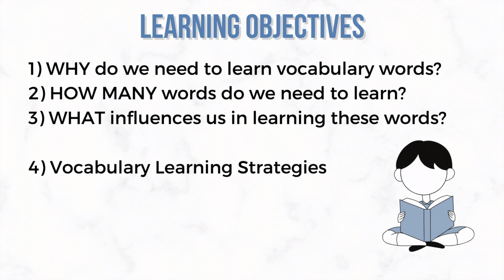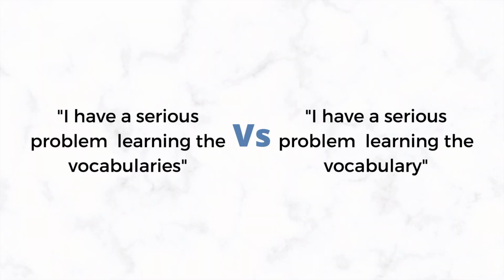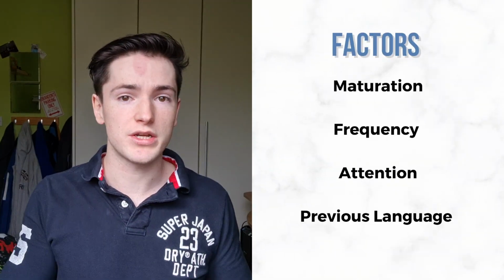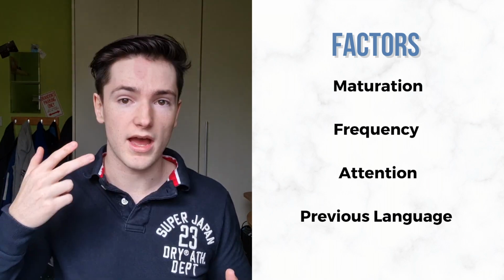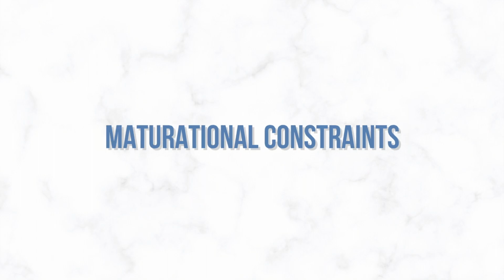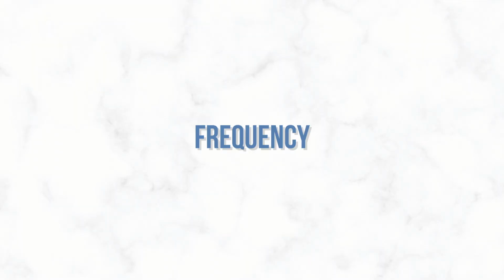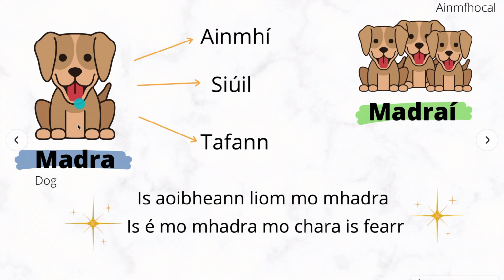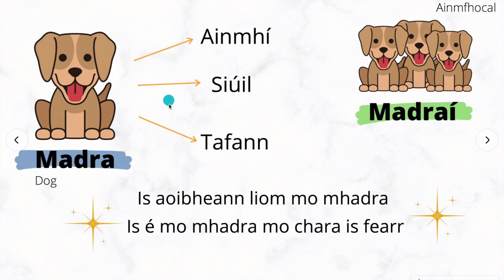How to Memorize New Words and Vocabulary Easily in a foreign Language| Science Says Ep.1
In this video you will learn how to memorize new words and vocabulary easily in a foreign language.

You don't have to take my word for it, you can trust the decades of language learning research that I will be teaching you.

Many people have different methods and strategies that they consider to be the best based on their experience, but as you should know using only one person's data to decided the best way to do something is inaccurate that's why in this video I will be showing you the methods that are proven to work if you want to learn vocabulary easily.

This video is full of details specific to answering the question and teaching you how to learn new words and vocab and is applicable to any langauge you are learning.
There is alot of information in this video so feel free to rewind any section.

📖 RESOURCES 📖

(Get 10$ in italki credit after your first purchase!)

👥 SUPPORT ME 👥

⏰ Time Stamps ⏰

0:00 Intro
1:34 The need for building vocab
1:46 How many words is enough?
4:25 Influential Factors when learning
6:36 Vocabulary Learning Strategies
7:18 Decontextualised
9:38 Partially Contextualised
12:48 Fully Contextualised